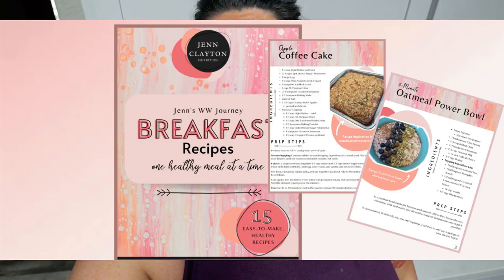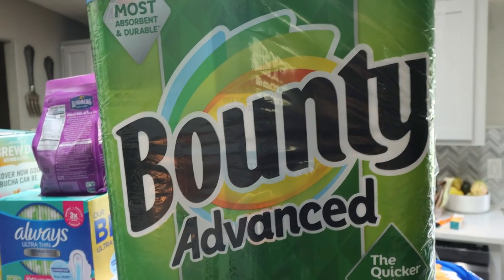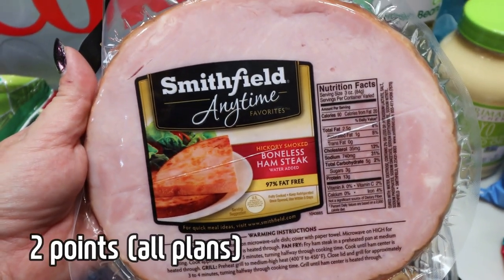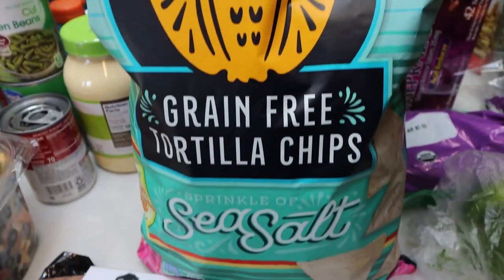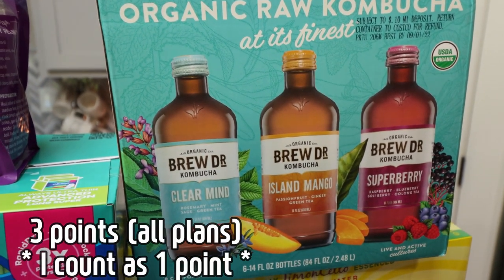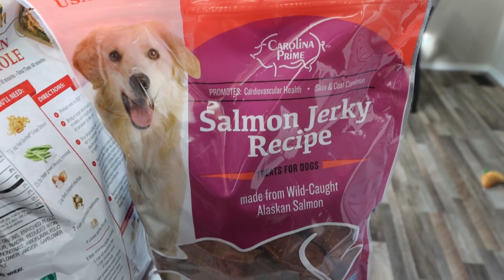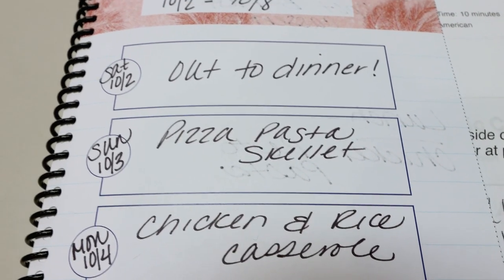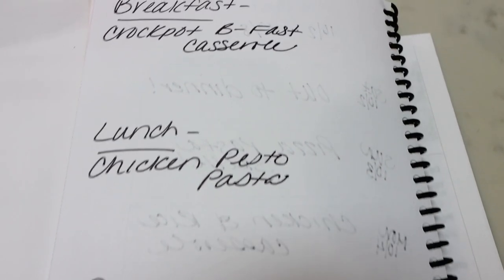MASSIVE $400 WW GROCERY HAUL FOR WEIGHT LOSS - NEW FOOD FINDS - ALL PLAN POINTS INCLUDED!!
HAPPY SATURDAY!  It's time for my monthly MASSIVE grocery haul from both Costco and Wal-Mart!  Enjoy! XO

🎉NUTRITION CHANNEL!!!

130 calorie healthy snack packs | 4 Smart Points | 8-9g protein | low sugar | gluten free | non-GMO | kosher

Code- jennswwjourney

Code- jennswwjourney

💌HAPPY MAIL!!!